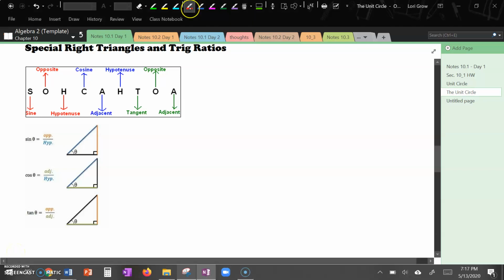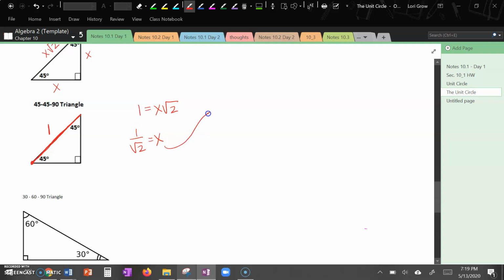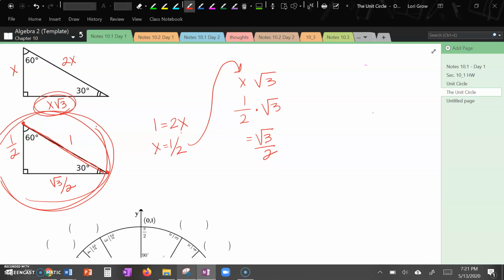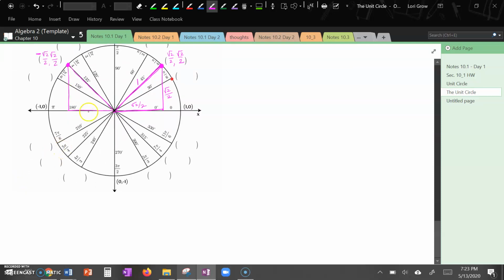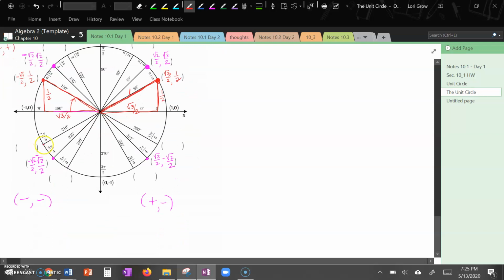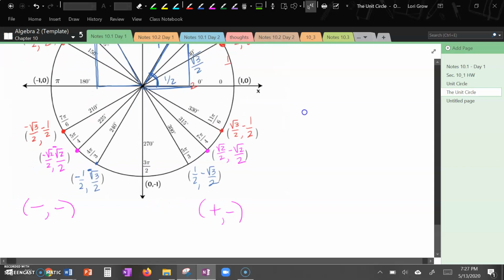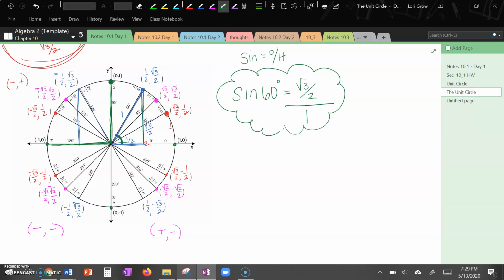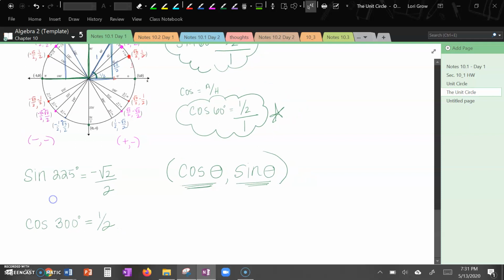Unit Circle Part 3